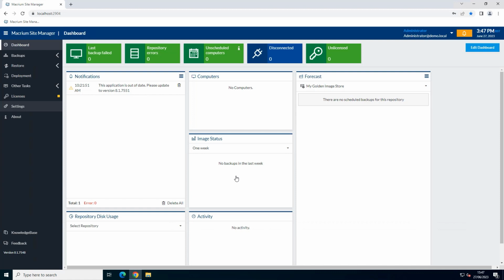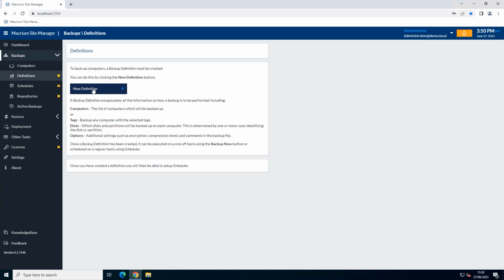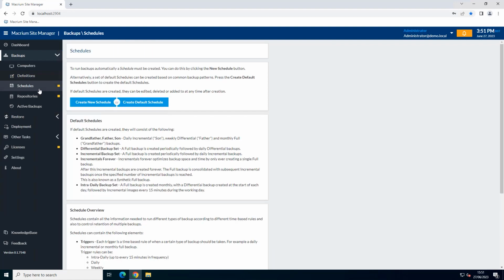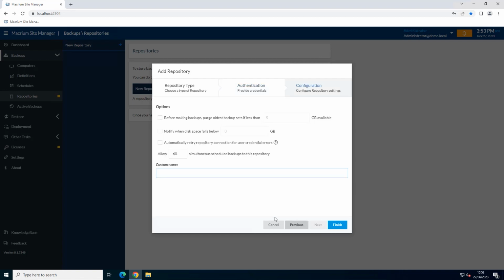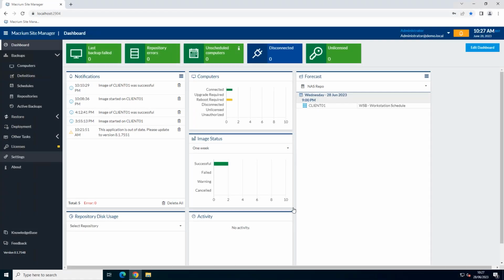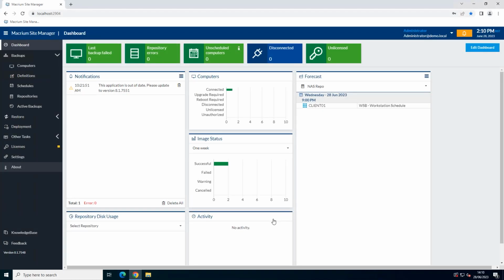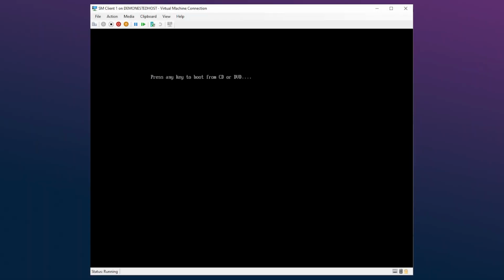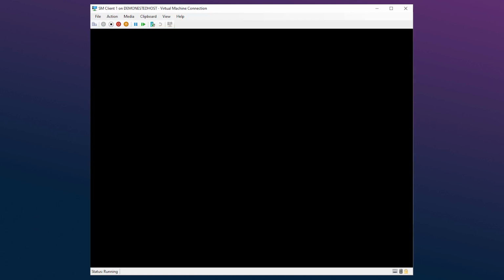Introducing Macrium Site Manager 8.1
Users are now able to leverage the updated version of Macrium’s powerful backup software inside a management platform that makes security and rapid recovery at scale even easier with the release of our latest update, Site Manager 8.1. Site Manager 8.1 is simple, flexible, and scalable. It makes it easy to secure your data and minimise downtime for your organisation or your customers.